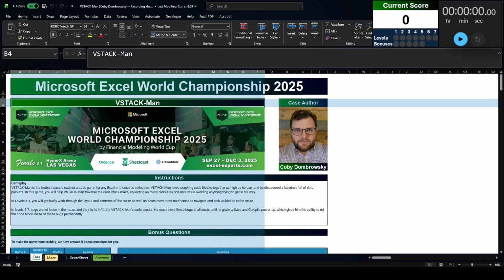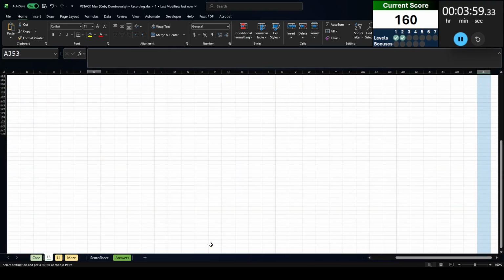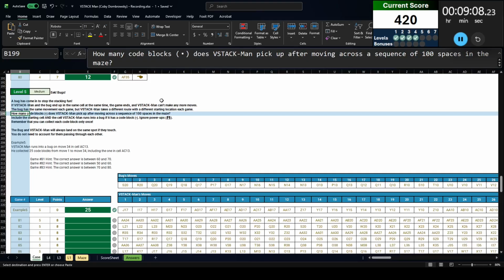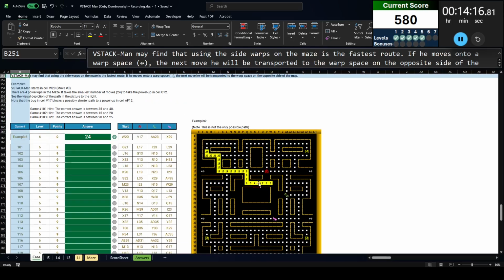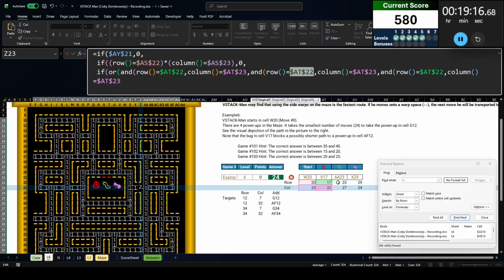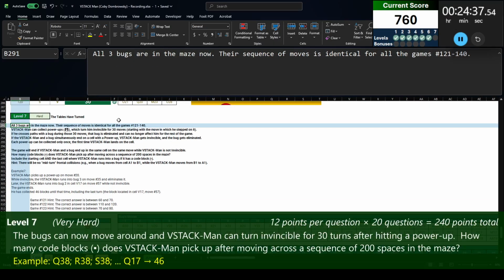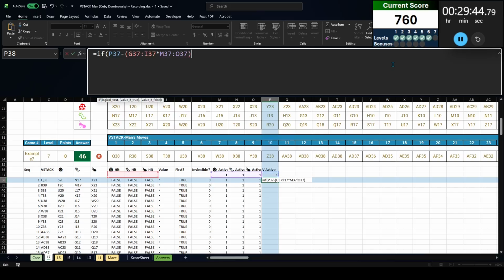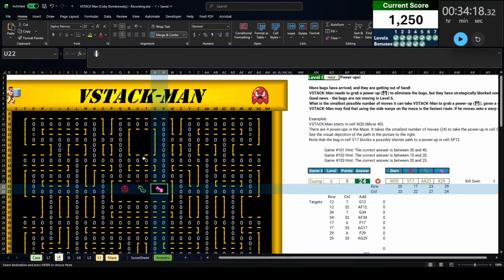Excel Solve: VSTACK Man (Microsoft Excel World Championship 2025 – Last Chance Qualification Round)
How many code bits can we stack until the game ends?  That's the premise of "VSTACK Man" by @Coby-D.  This case served as the Last Chance Qualification Round for the @msexcelesports 2025 Microsoft Excel World Championship.

Contents:
0:00 Introduction
1:29 Level 1 – The Maze
2:37 Level 2 – Picking Up Blocks
3:32 Level 3 – Picking Up More Blocks
5:42 Level 4 – Walking the Line
10:21 Level 5 – Eek! Bugs!
15:14 Level 6 – Power-ups!
26:05 Level 7 – The Tables Have Turned
33:12 Bonus 1 – Number of Wall Segments
33:35 Bonus 2 – Different Code Block
34:02 Bonus 3 – Name of the Pink Bug
34:47 Bonus 4 – Sum of Move Numbers Caught
35:23 Bonus 5 – Game Catching All Bugs
35:47 End, Reflection, and Closing